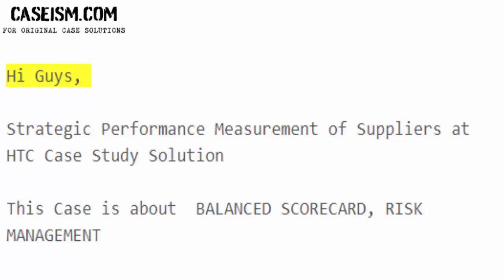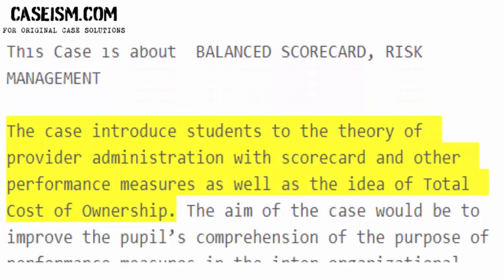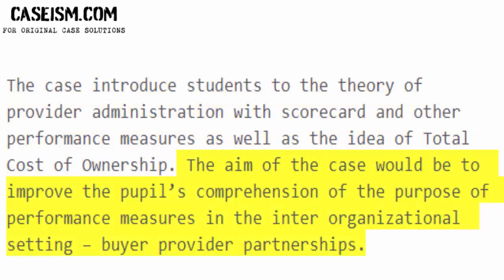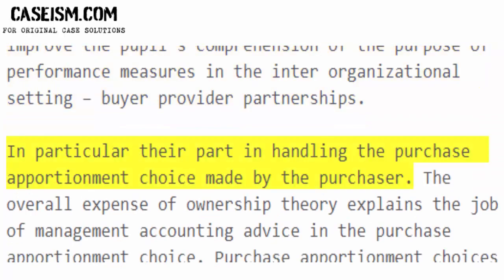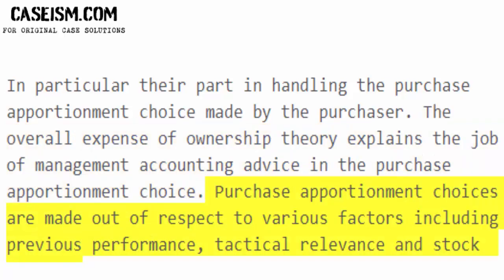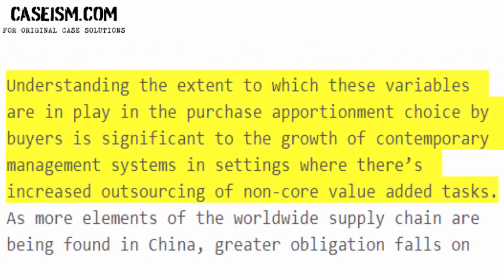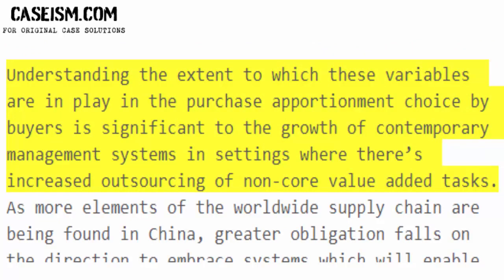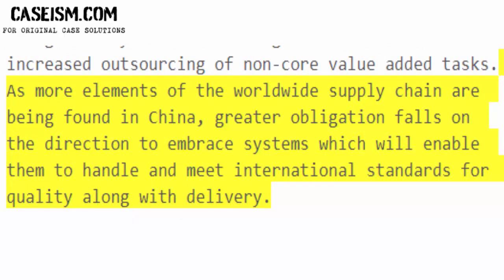Strategic Performance Measurement of Suppliers at HTC Case Study Help - Caseism.com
This Case Is About Strategic Performance Measurement of Suppliers at HTC Case Study Help and Analysis

Get Your Strategic Performance Measurement of Suppliers at HTC Case Study Help at Caseism.com